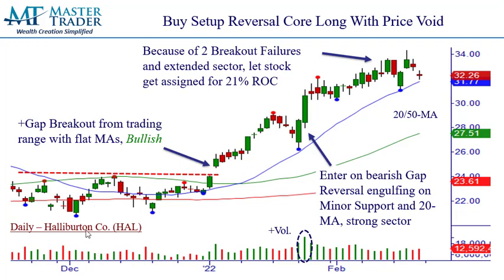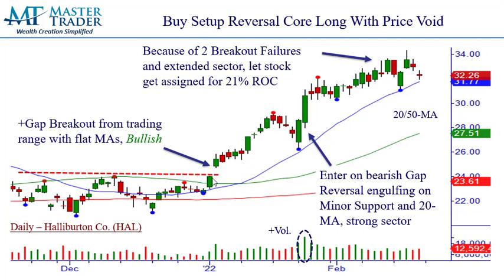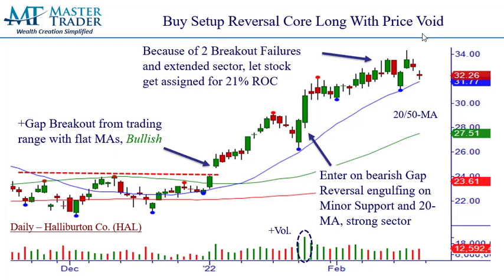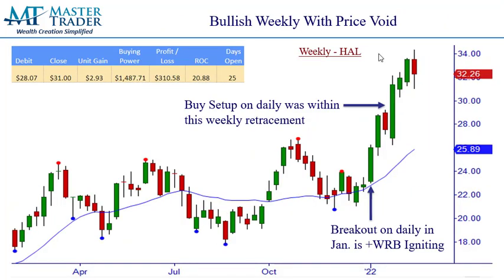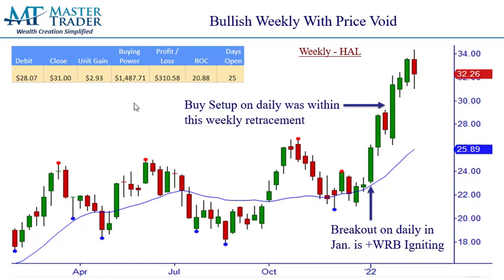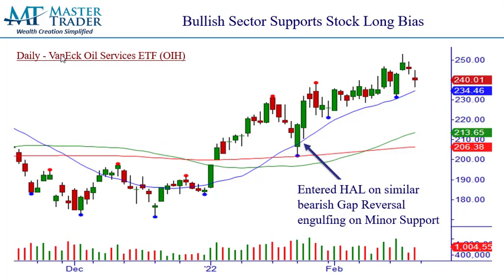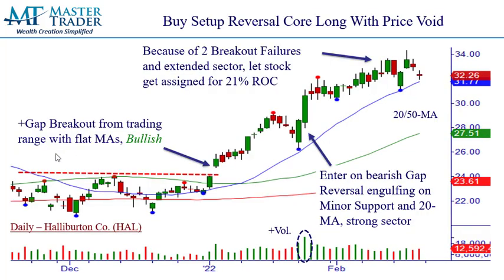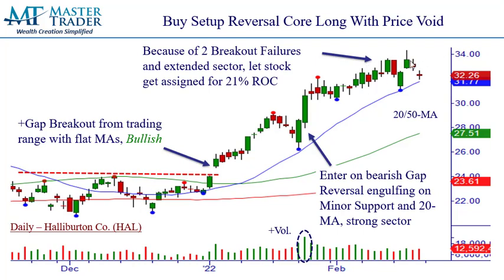Core Long Setup and Management of Bullish Oil Stock - MasterTrader.com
This video shows you a trade we are long as a core trade, meaning holding period of weeks to months because of the large Price Void (lack of significant resistance) as explained on the weekly chart.

This was the history of the trade given to the subscribers of the Advisory Swing and Options Trader:

“1/24:  HAL - Bought stock at $29.08 as core long. Buy Setup and potent +WRB engulfing reversal on earnings at 20-MA daily, Bear Sandwich weekly, Breakout monthly. 1/27: Sold Feb (2/4) $32.5 calls for $.30/share to leg into a covered call and lower basis to $28.78. 2/3: Rolled calls to Feb (2/11) $31 calls for $.71/share to lower basis to $28.07. 2/11: Rolled calls to Feb (2/18) $31.5 calls for $0. Move 2/18: Let it get assigned at $31.5 for nice 21% ROC since sector acting toppy.”

Every trade is given the date, symbol, stock or option directional or income strategy, technical setup, and protective stop loss.

Subsequent trade management is given real-time in Telegram text alerts and summarized in an Open and Closed Trade Spreadsheet for subscribers.

The VIDEO explains in detail the Setup on Multiple Time Frames (MTF) and how we managed it from beginning to end for a 21% return on capital (ROC).